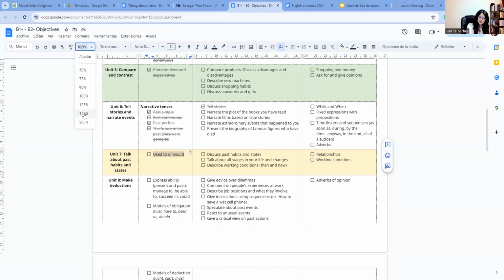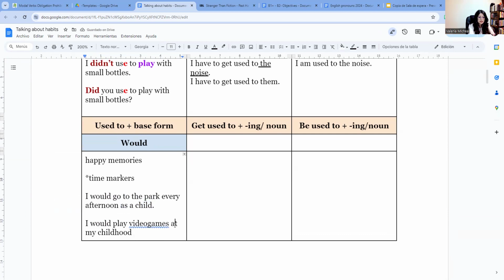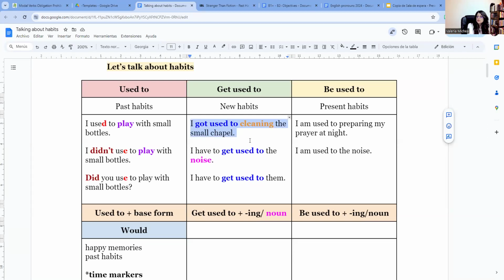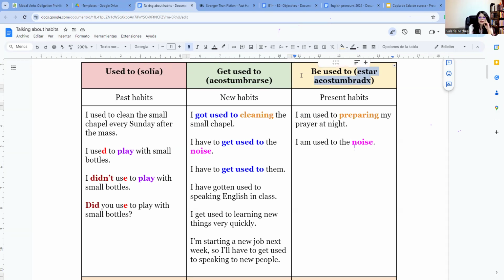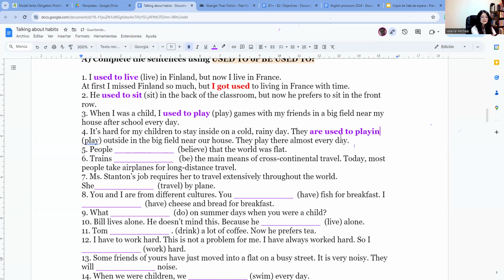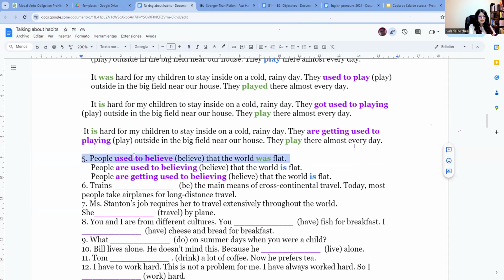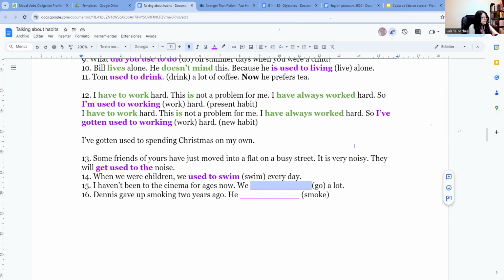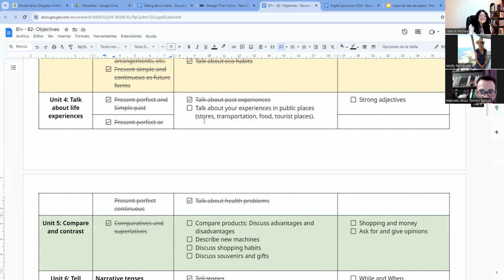Tuesday, May 7th - Used to, get used to, be used to